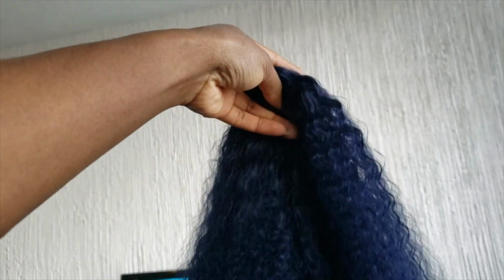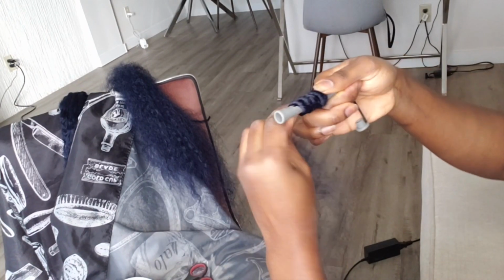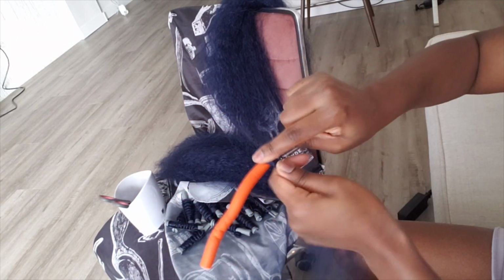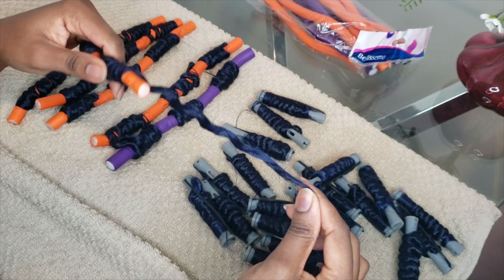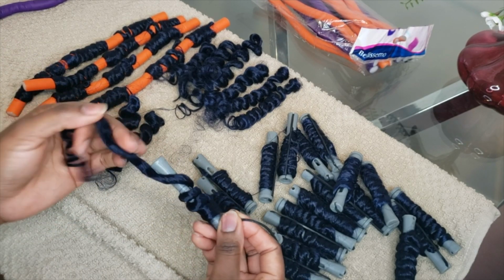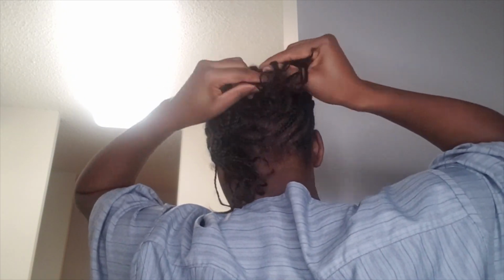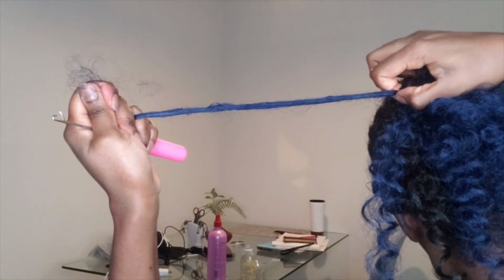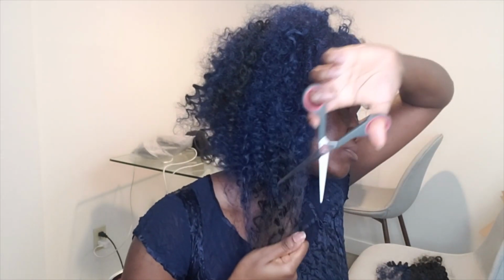EASY DIY Curly Kanekalon Crochet Braids with Undercut -Tutorial NO LEAVE OUT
EASY INSTALL CROCHET BRAIDS USING PERM RODS AND FLEXI RODS

~ MUSIC ~
The Beat of Nature

~ CAMERA ~
Samsung S9